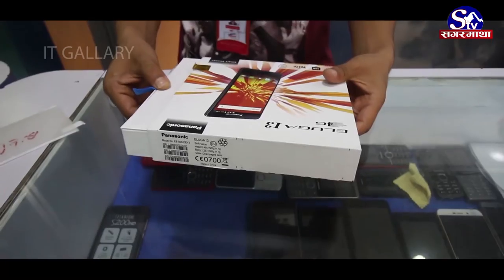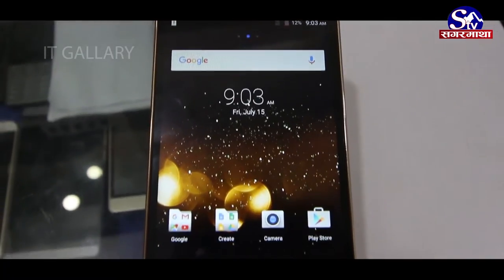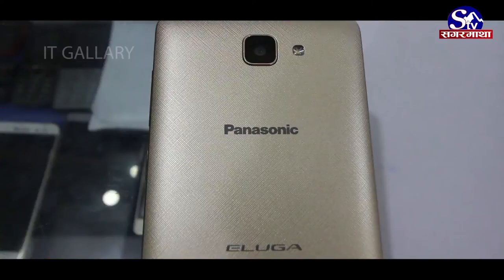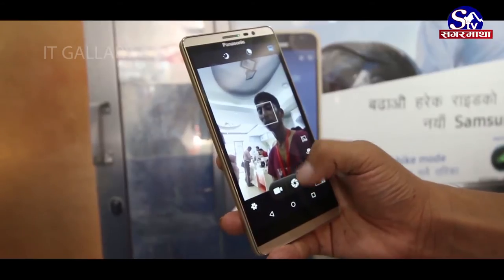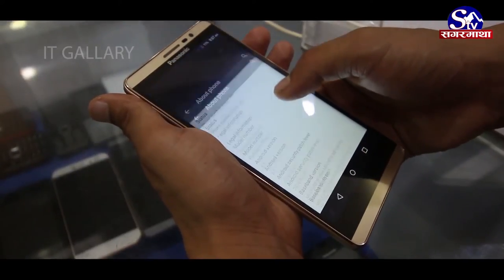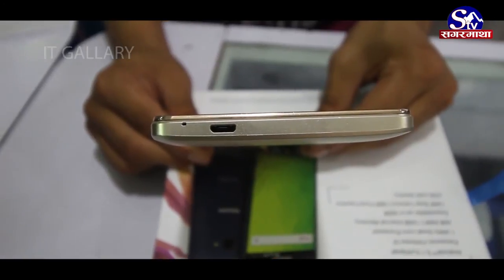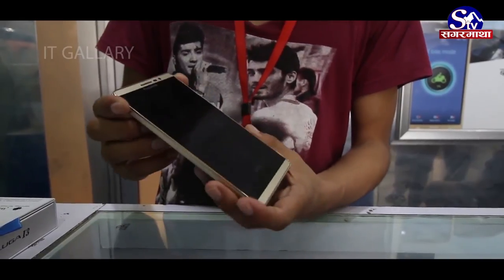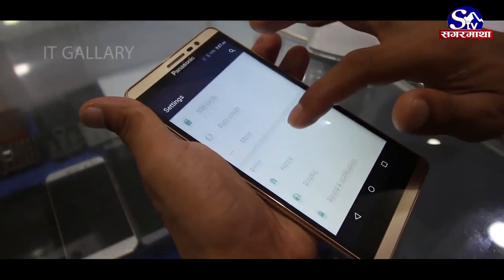||IT Gallery ||PANASONIC ELUGA I3 || REVIEW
PRESENTER –Bhim Ghimire
Camera - Ra mesh Kharbuja
Audio/ Video Available Only On Brand  Entertainment

All the Audio and Video rights of this Music Video is owned only by Brand Entertainment

यस च्यानल मा रहेका गीत, संगीत तथा Video हरु कपि, Download गरी अन्य Channel मा upload गरेको पाएमा प्रचालित कानुन बमोजिम कडा भन्दा कडा कारबाही गरिनेछ ।